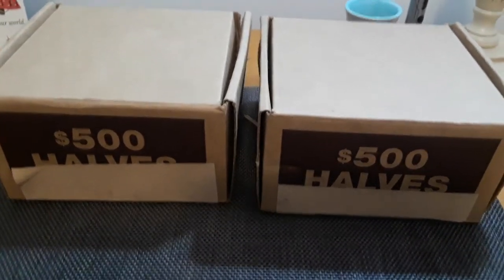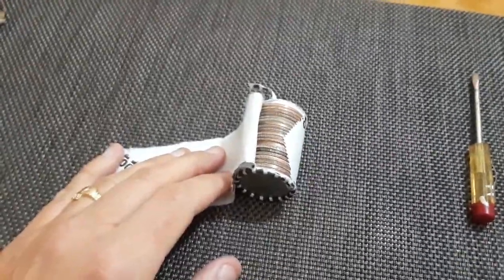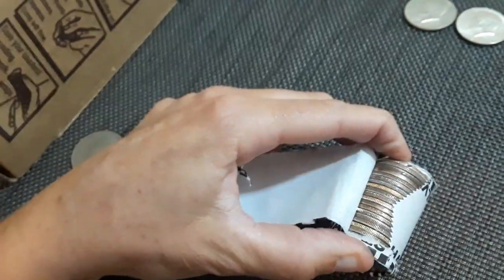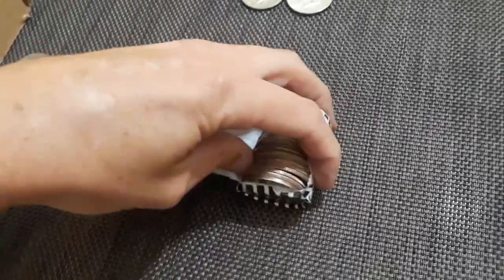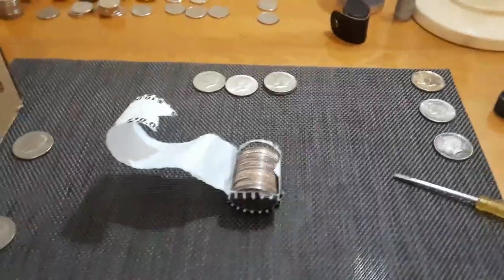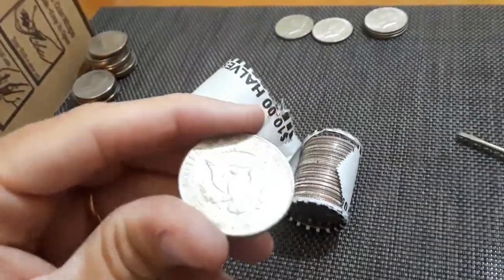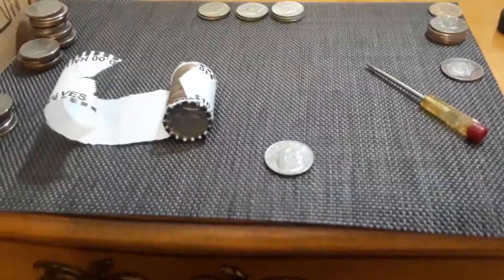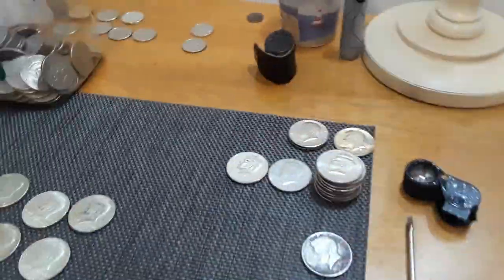$1000 CRH HALF DOLLARS!!! MY BANK CAME THROUGH FOR ME BIG TIME!!! SILVER AND GOLD!!!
BEST BOX YET!!! BIG SHOUT out to my lovely ladies at the bank!!! You keep the hobby alive!!!